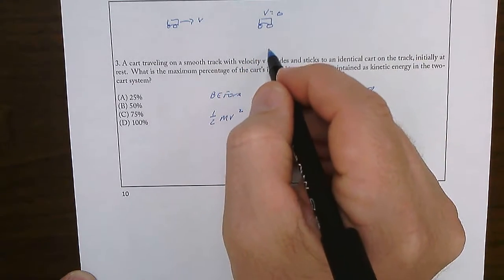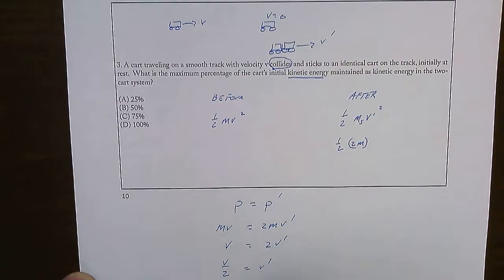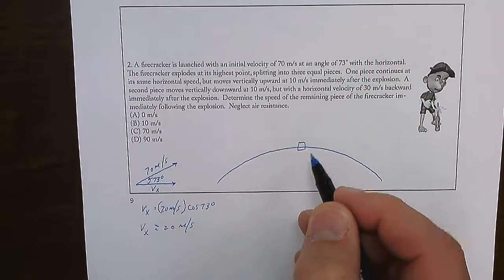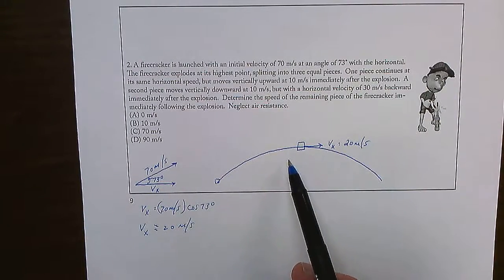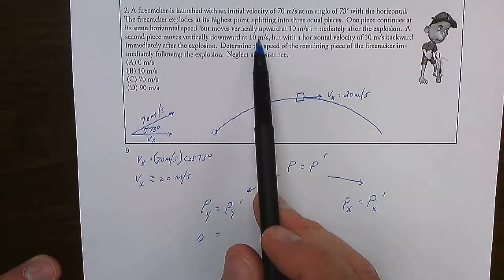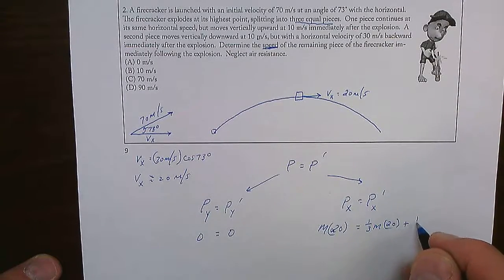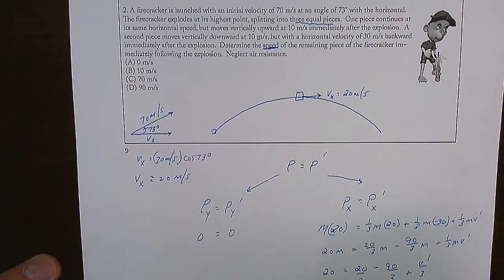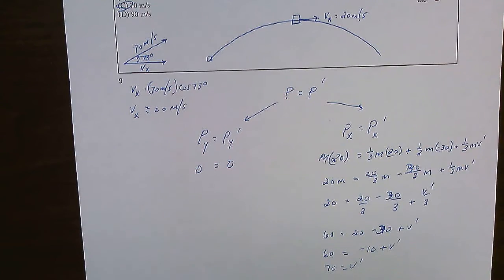Momentum Practice Problems 2-2-22